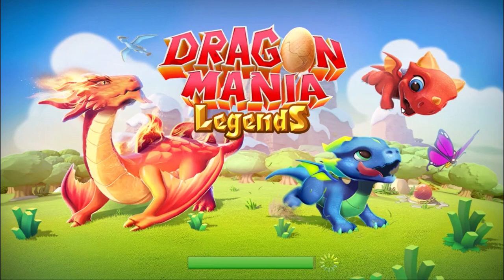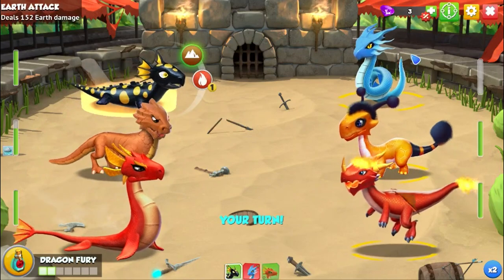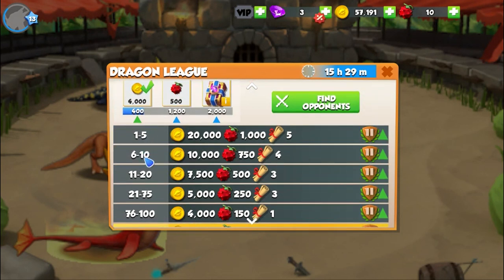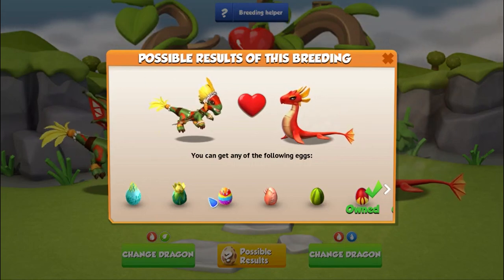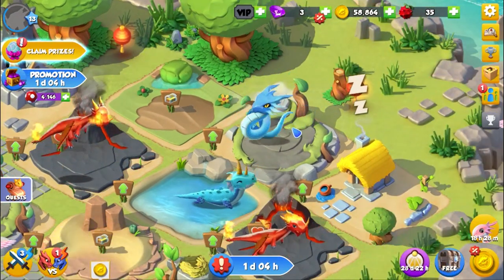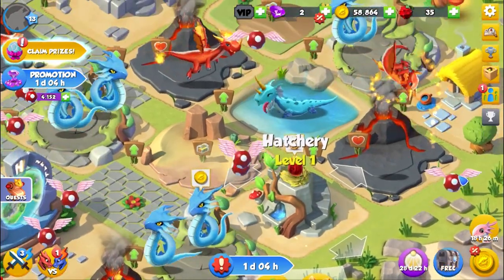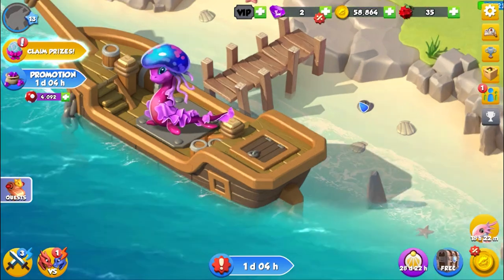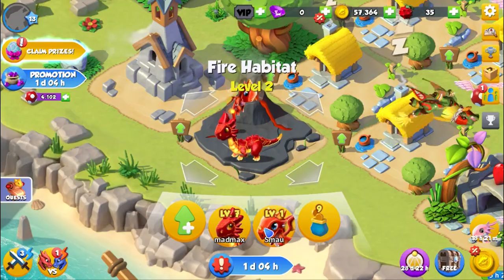Dragon Mania Legends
Dragon mania legends is a fun game for all ages.